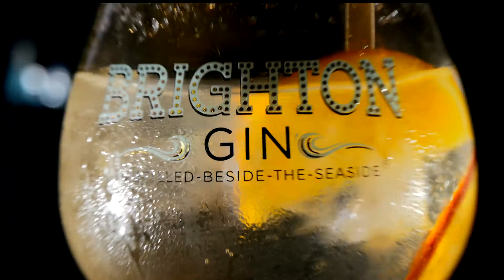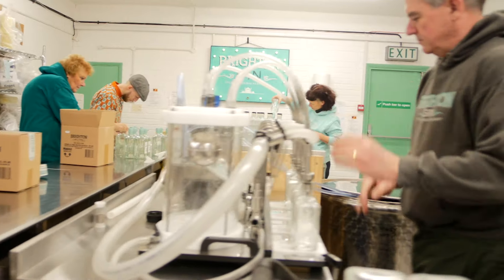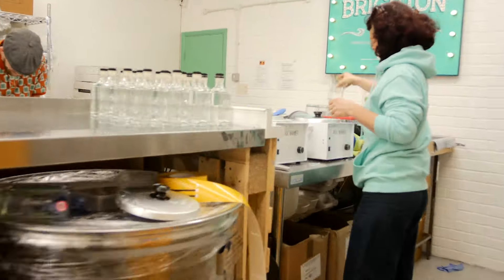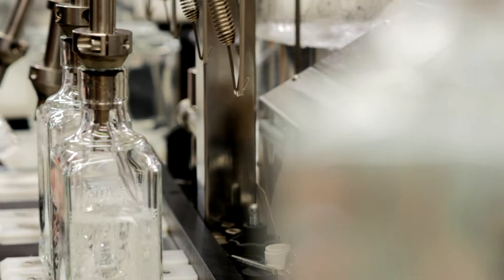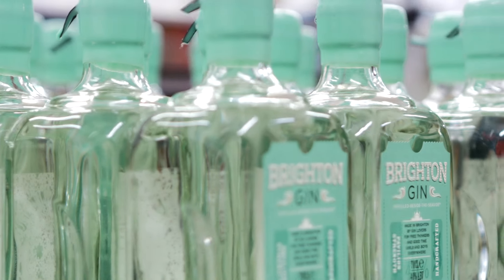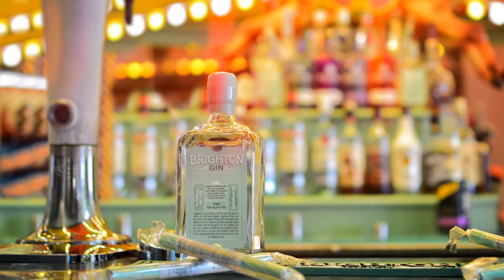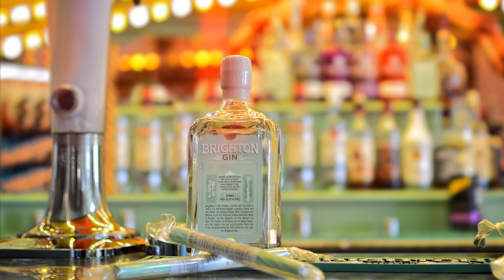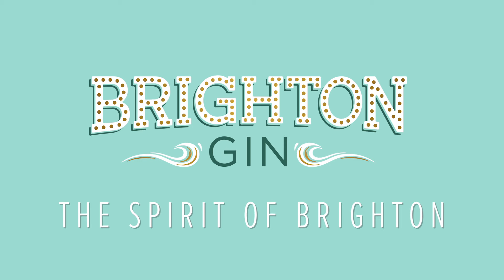Brighton Gin Intro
A 30 sec intro to our lovely distillery and gin!